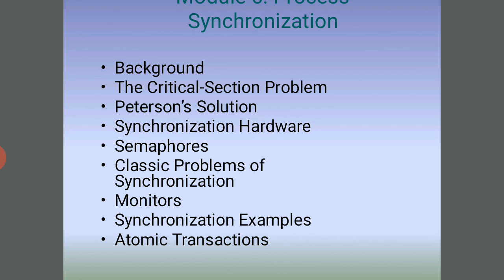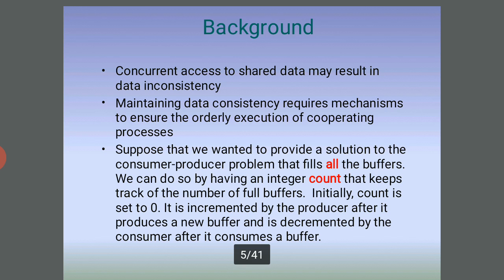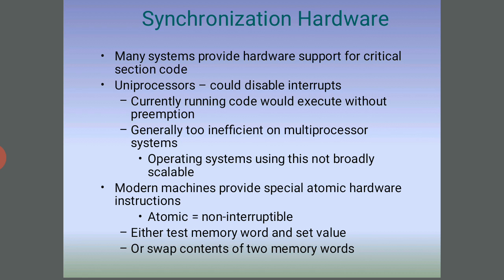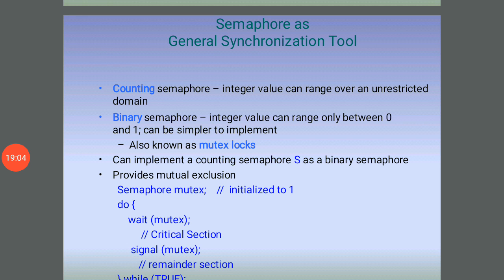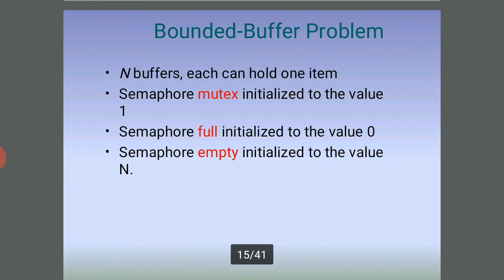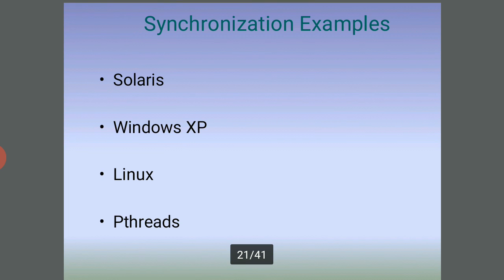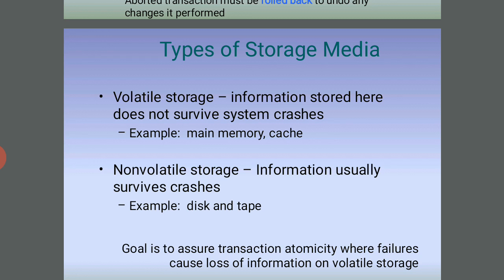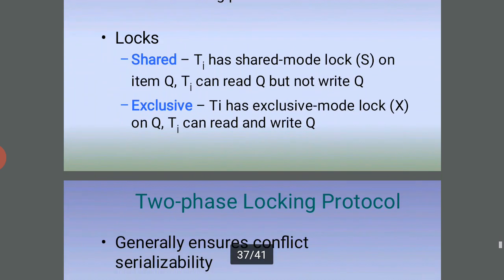SYNCHRONIZATION HARDWARE IN OS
About synchronisation hardware